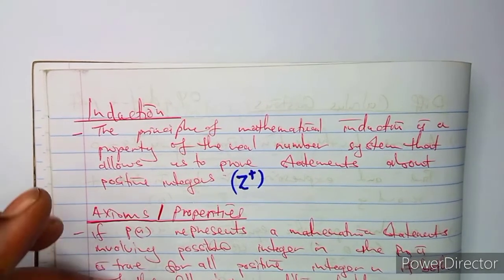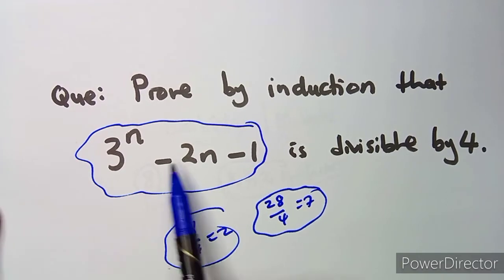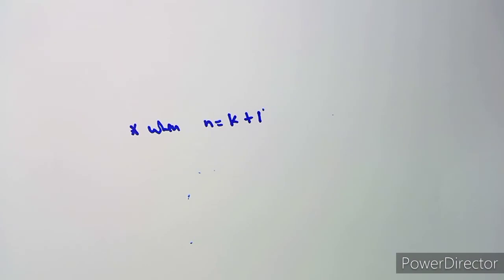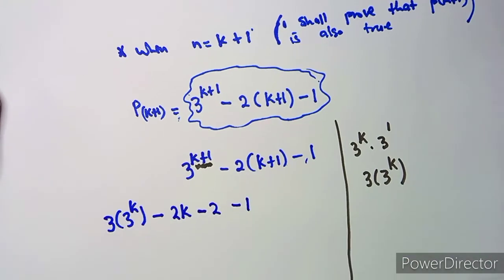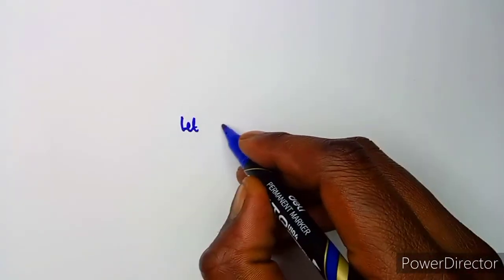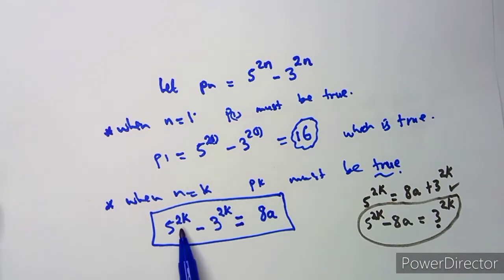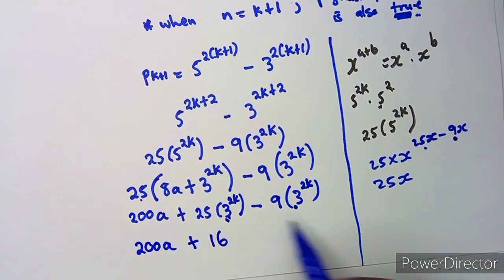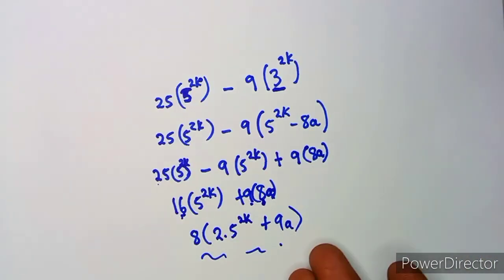A'level Mathematics Mathematical Induction Divisibility or Multiples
A'level Mathematics Mathematical Induction Divisibility or Multiples ‎@Maths Zone African Motives

A'level Mathematics Zimsec.
A'level Mathematics Zimsec Mathematical Induction.
Mathematical Induction Divisibility and Multiples.